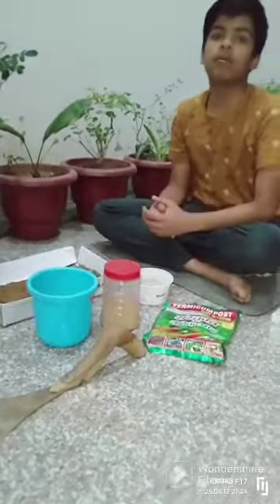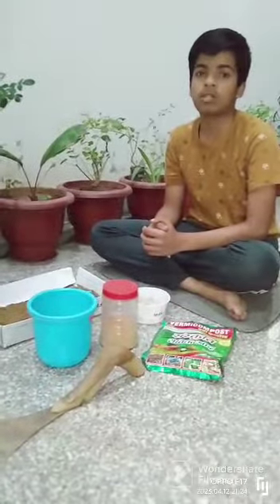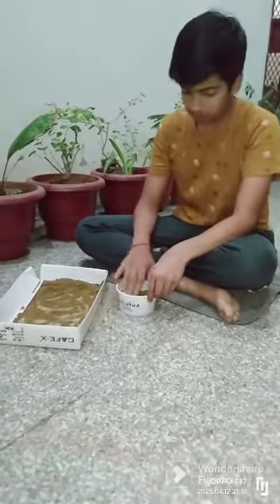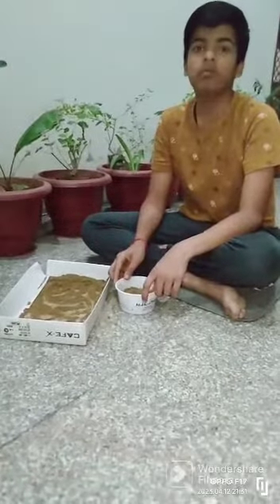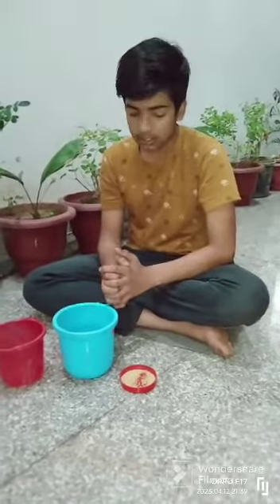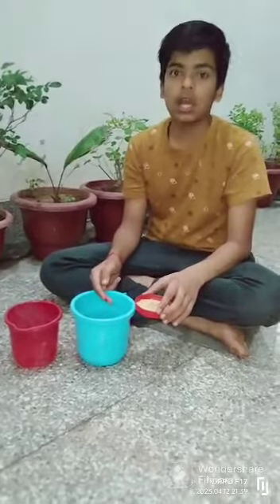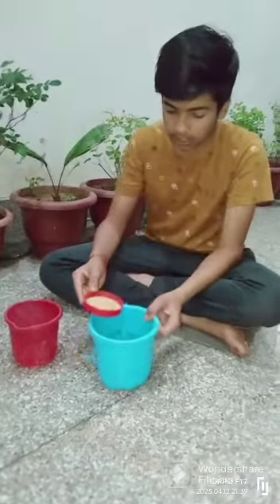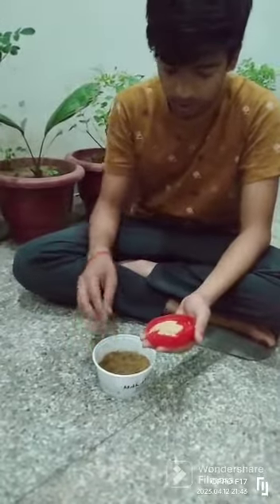Crop production and management , a short project NCERT